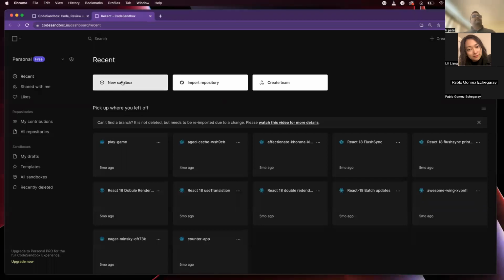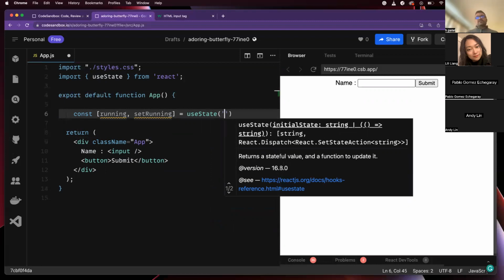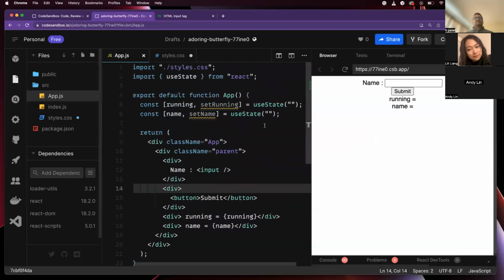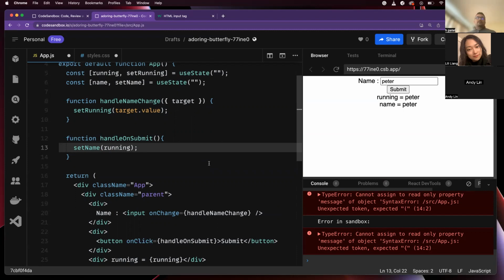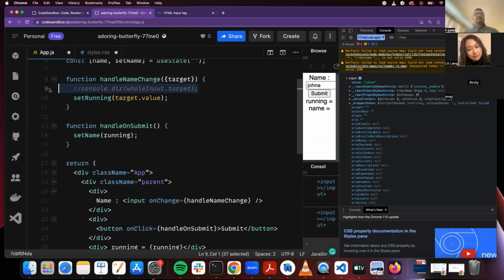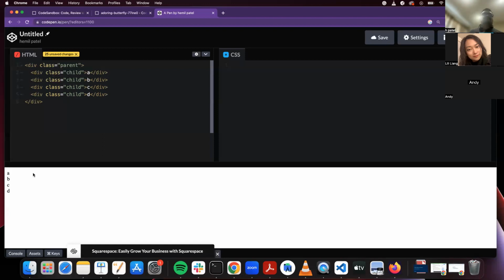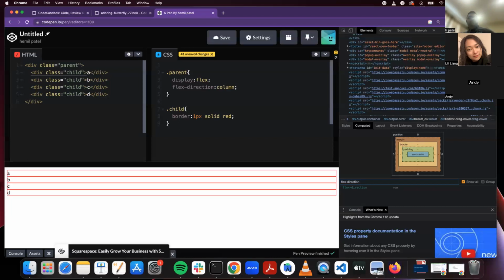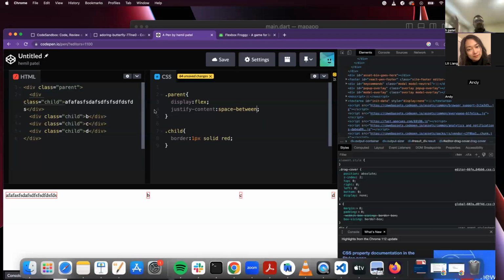Input box onchange and flexbox